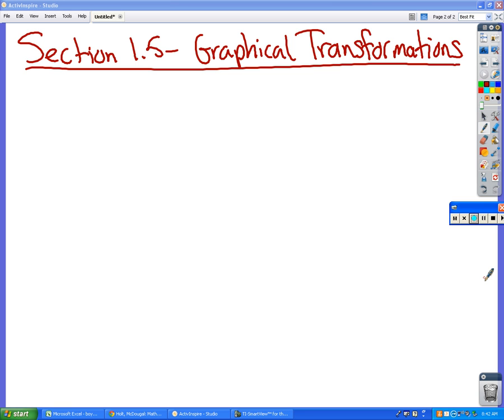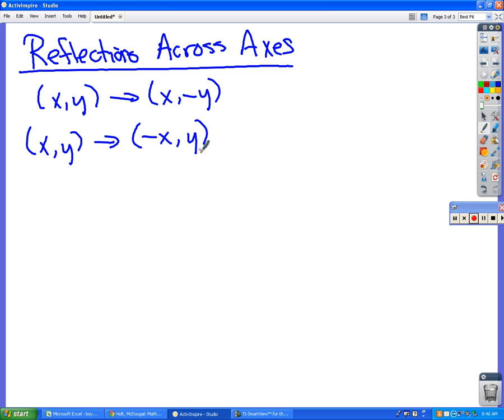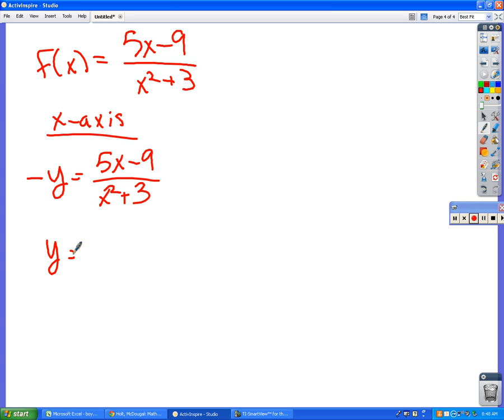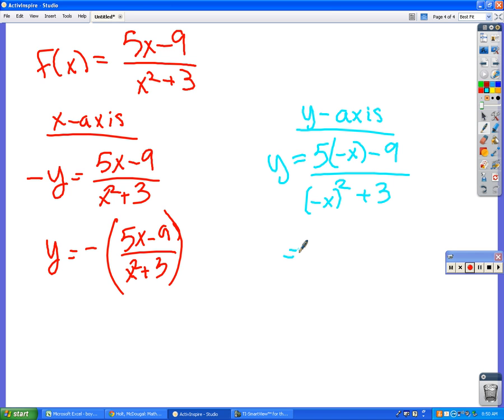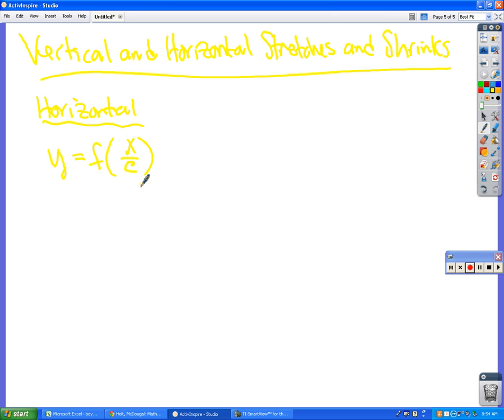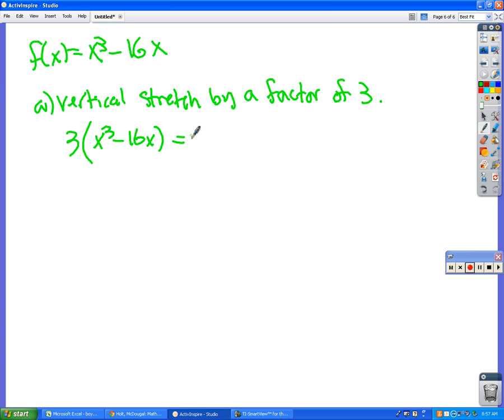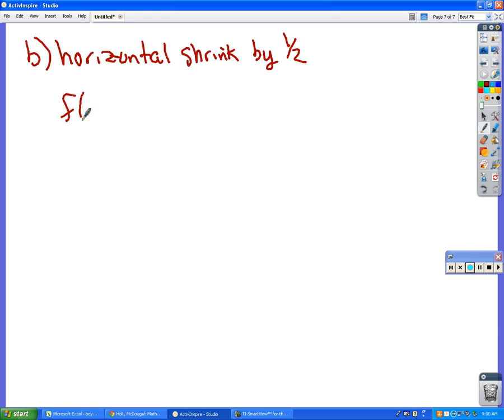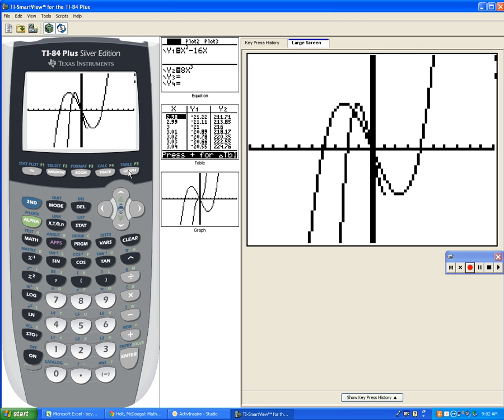math analysis notes 9 10 12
Notes on transformation of functions